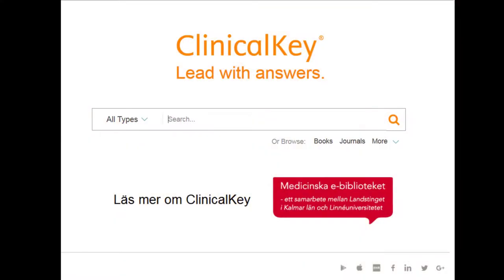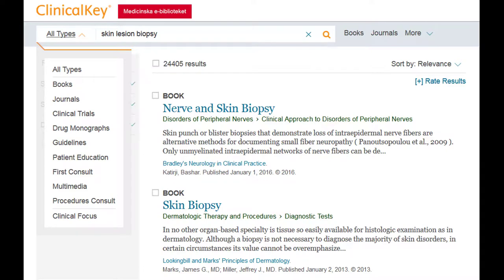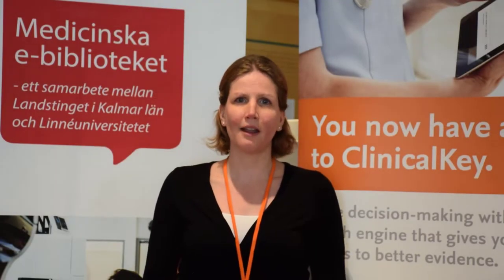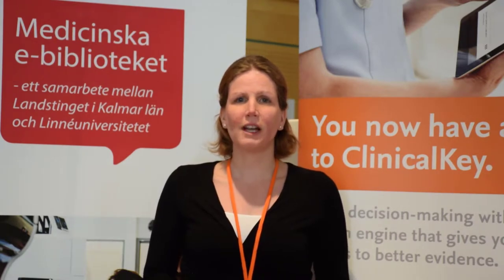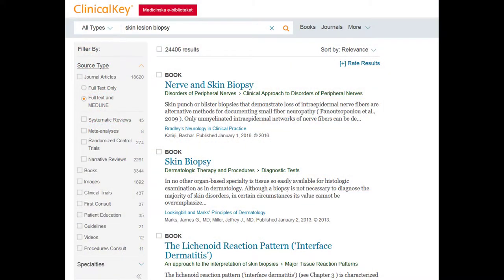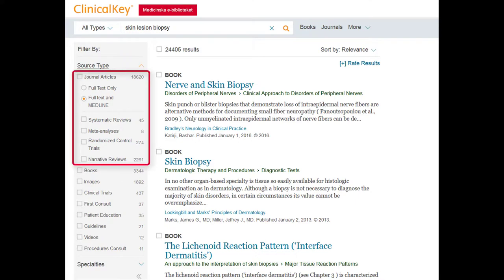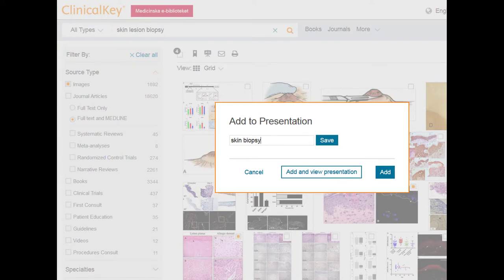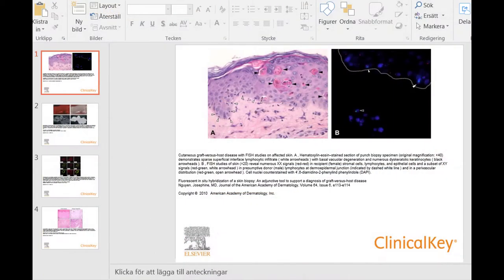ClinicalKey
Marenne de Ruuk, Elsevier, informerar om ClinicalKey - en resurs tillgänglig för dig som är anställd vid Landstinget i Kalmar län.